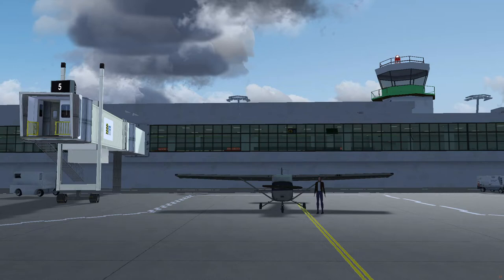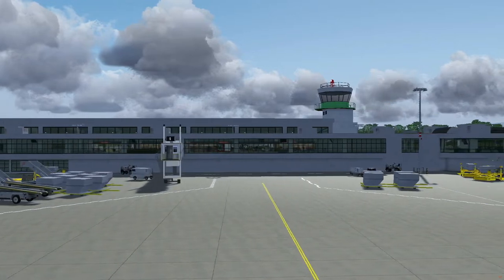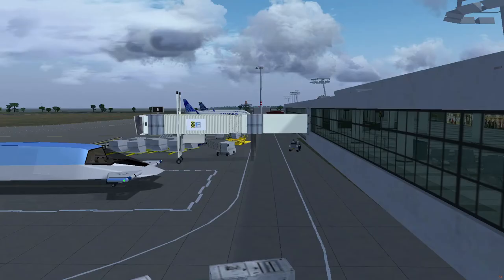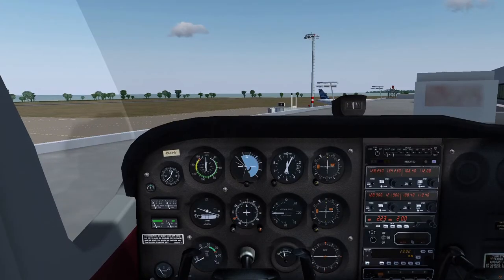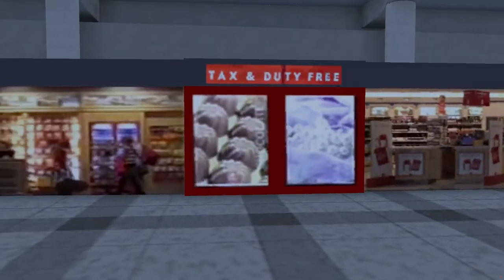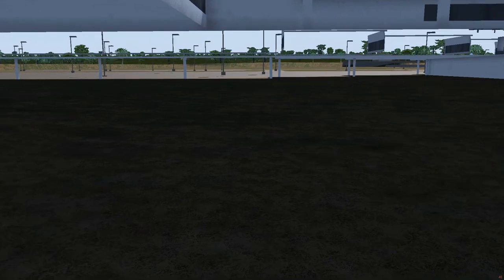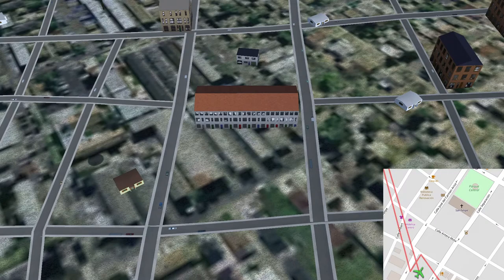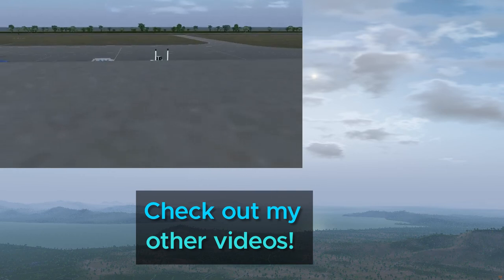This FlightGear airport has a modelled interior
flc972's Puerto Plata custom scenery is a really good airport pack when you first glance at it, but there's something more here than first meets the eye - the departures hall is not just a texture, but a full model you can walk through - if you know how to get in in the first place!

🛫 Airport shown: MDPP

(I'm running a Nightly, occasionally referred to as 2020.4 or "FlightGear 2021". These are dev builds that are untested but are pretty stable on my computer. You can find/make them if you look hard enough.)

FlightGear is the free PC flight simulator under GNU GPL. It runs on Windows, Linux (Ubuntu, Red Hat...) and even Mac! It also has multiplayer support, something a lot of simulators have dropped.